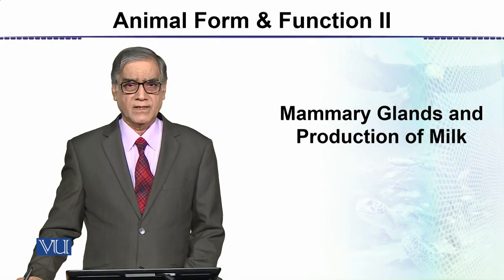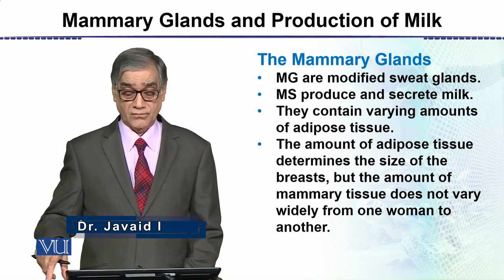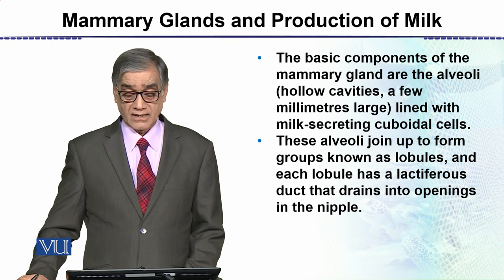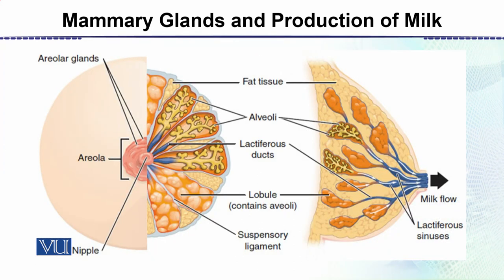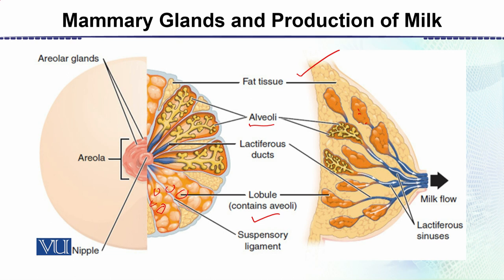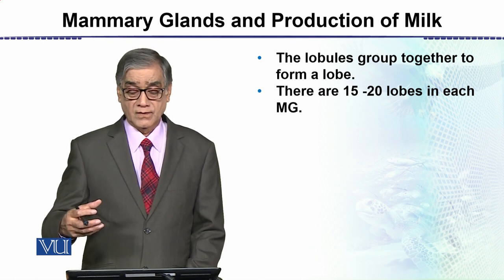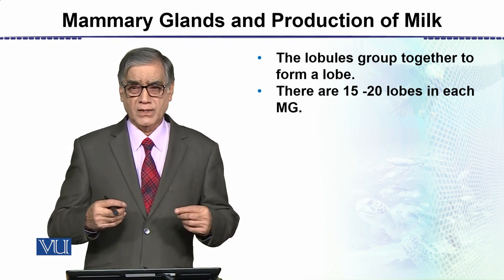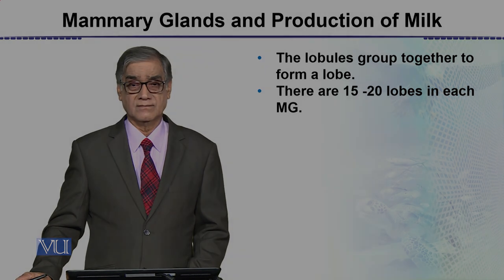Mammary Glands and Production of Milk | Animal Form & Function 2 (Theory) | ZOO517T_Topic145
Topic145: Mammary Glands and Production of Milk,
By Dr. Javed Iqbal